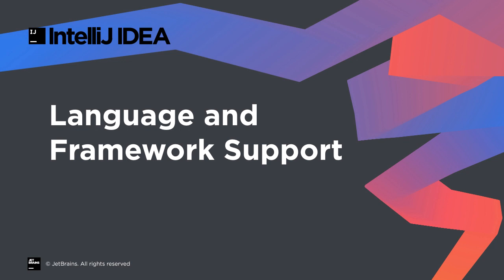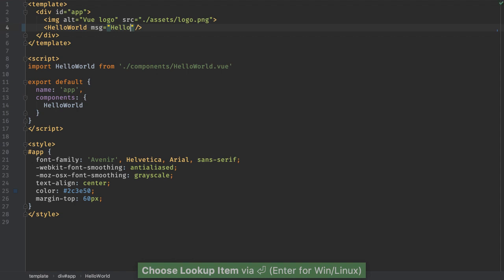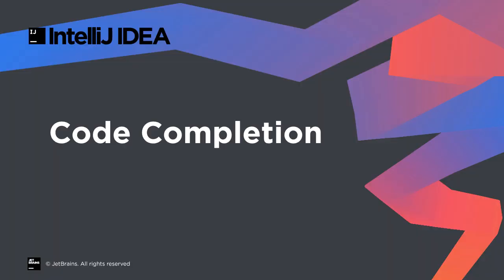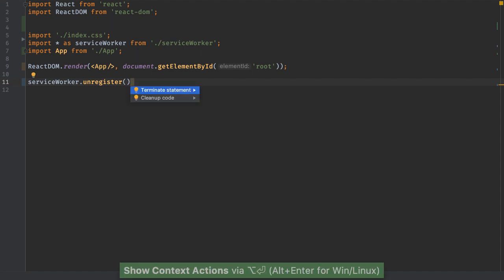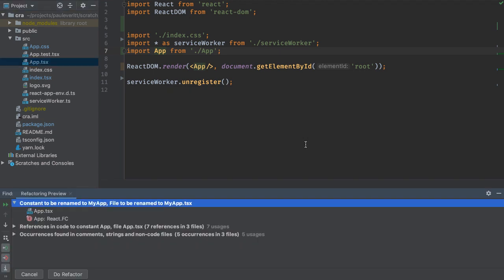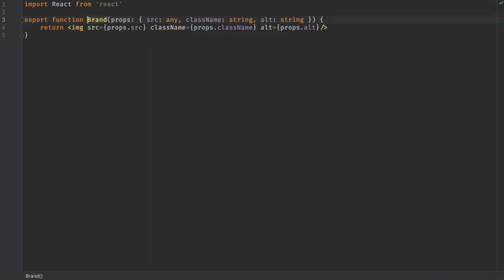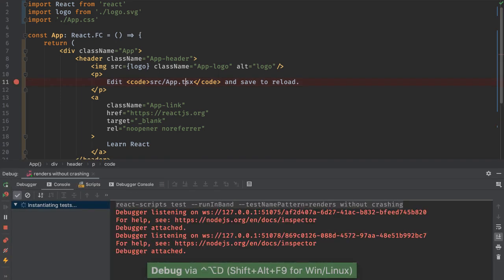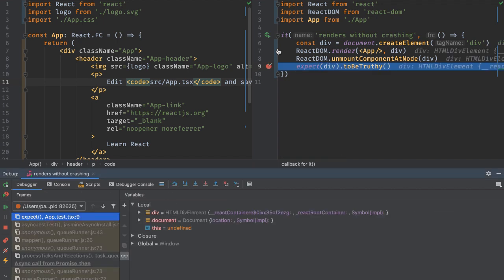Web Support in IntelliJ IDEA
IntelliJ IDEA has full support for web technologies like JavaScript, TypeScript, HTML, CSS etc. Check out our new video to see how familiar features like navigation, code completion, refactoring, automated testing and debugging work for web development